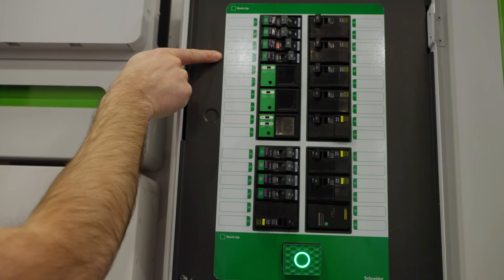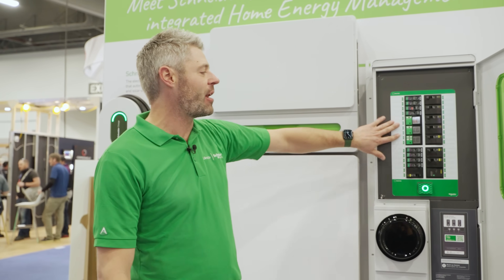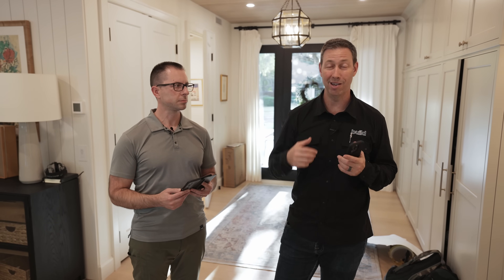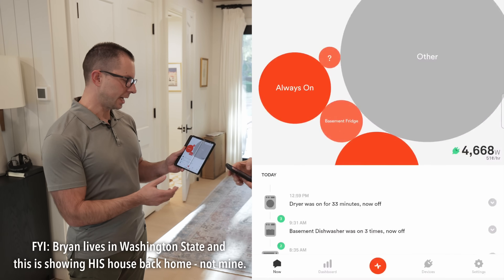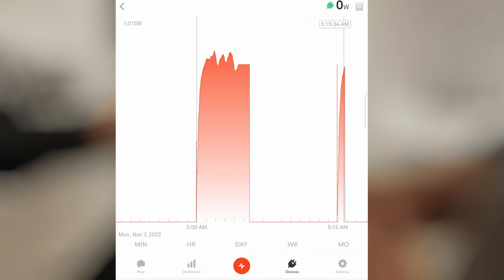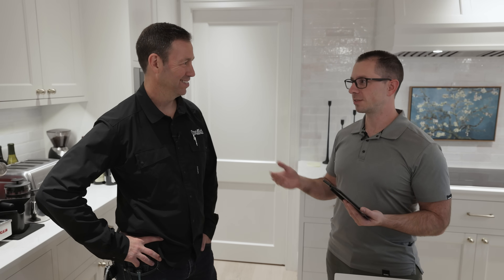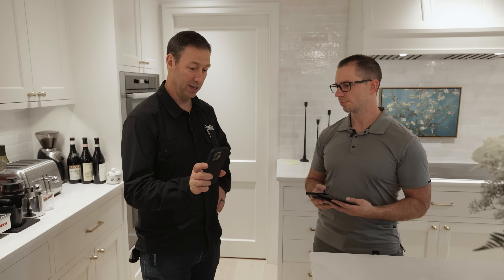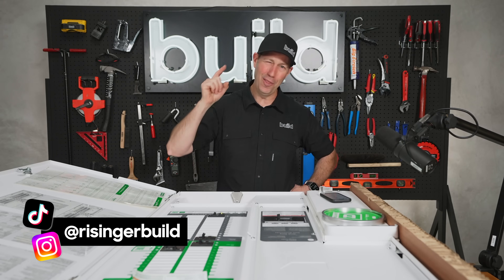Where's your $$ going? Energy Monitor at the panel! (super easy)